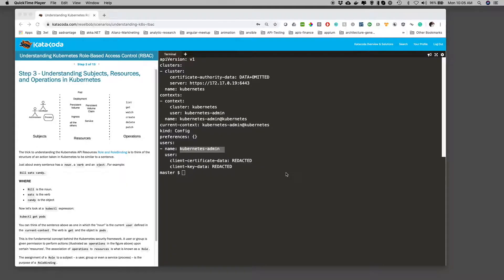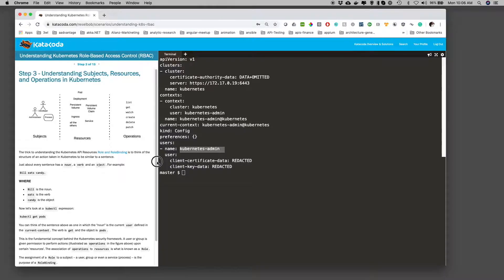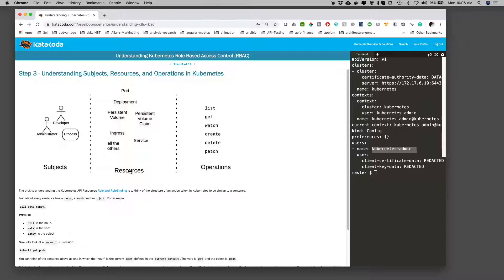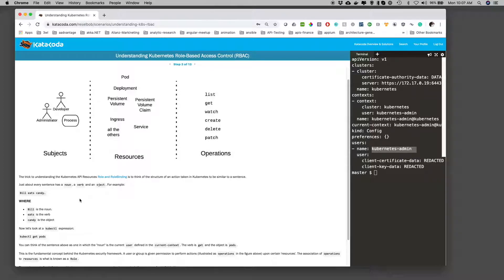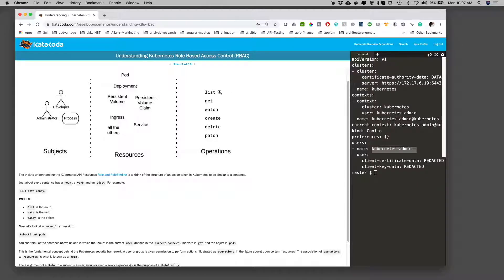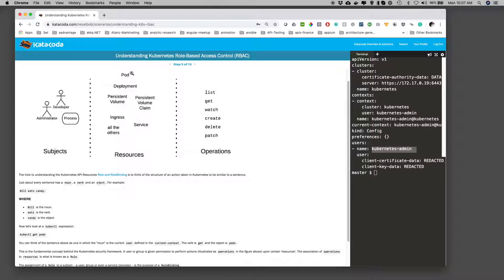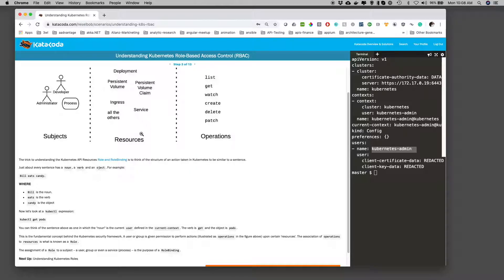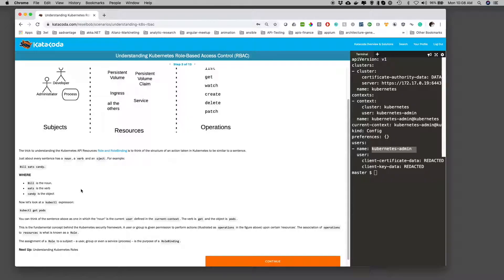Understanding Kubernetes Roles-Based Access Control (RBAC) 3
Understanding Subjects, Resources, and Operations in Kubernetes.